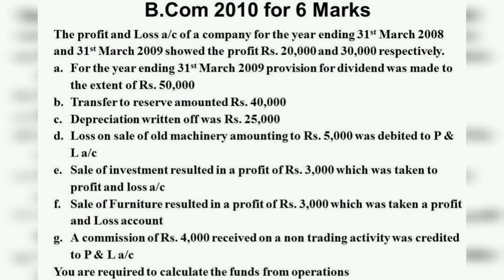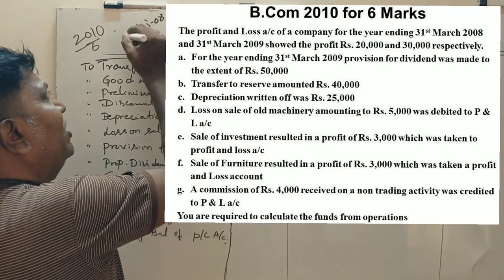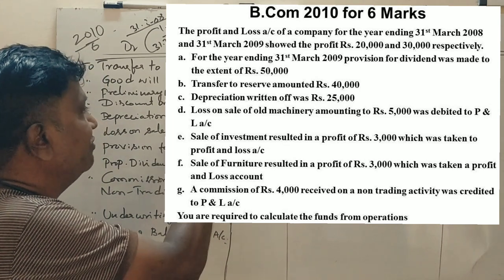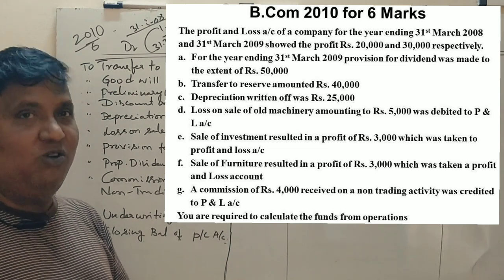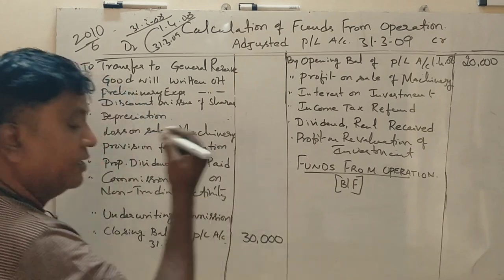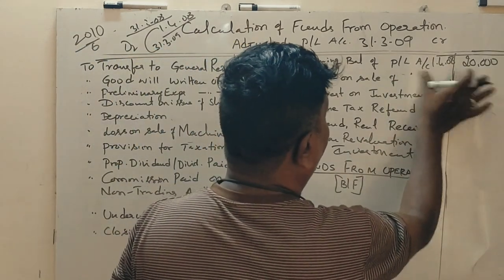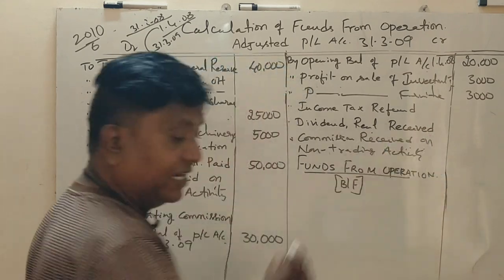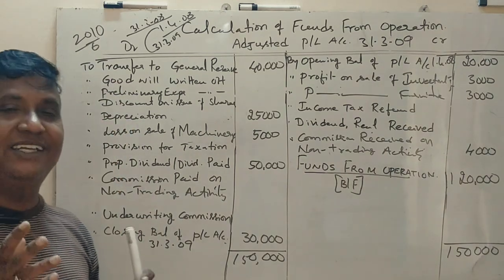Funds Flow Statement in Kannada PART 10 - B.Com 2010 Q.P - Calculation of Funds From Operation